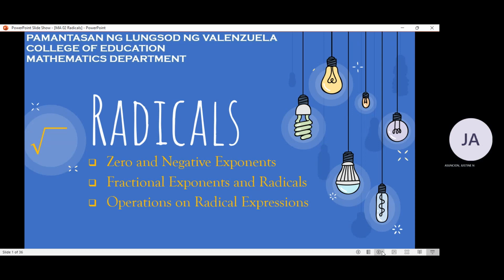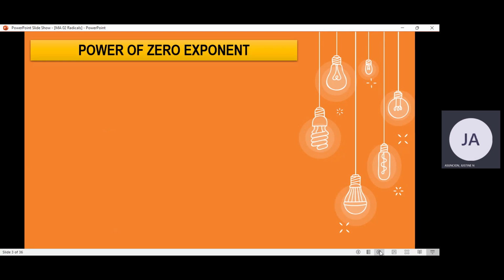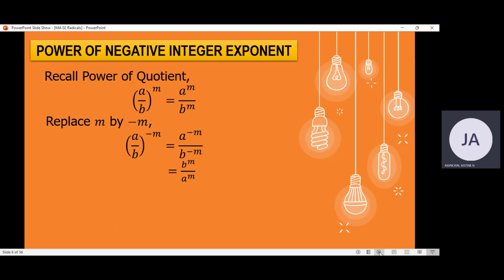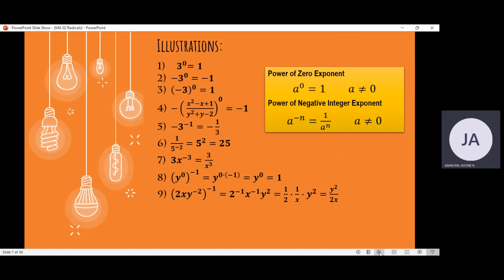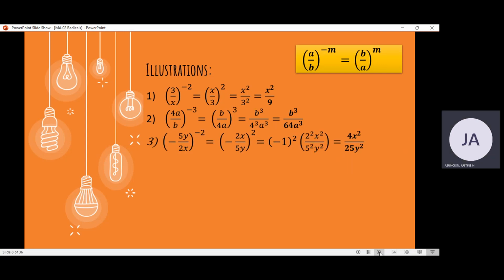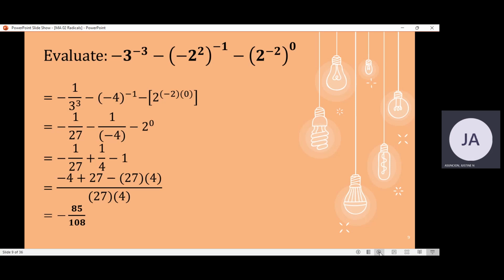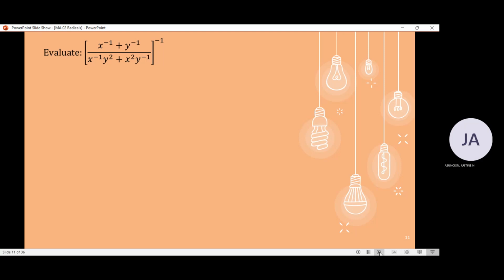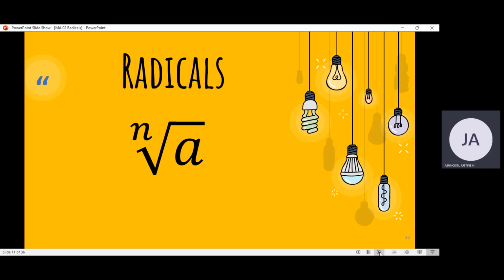MA 02 Radicals | Part 1